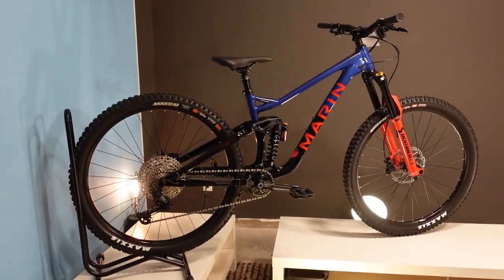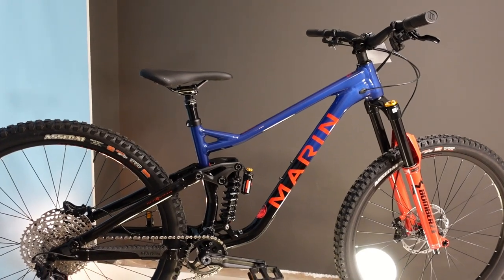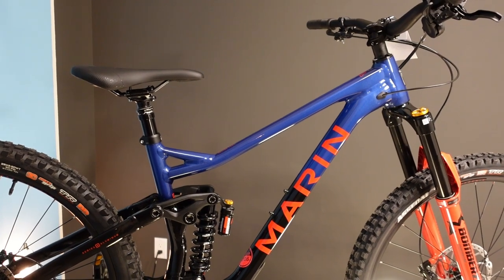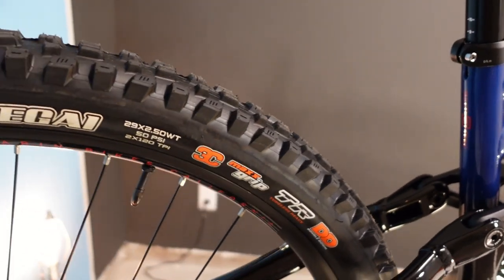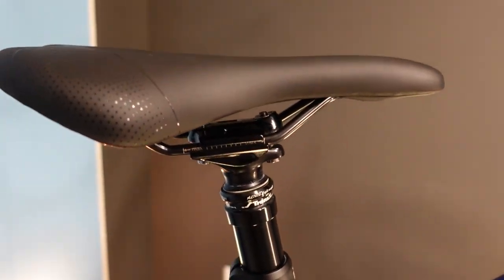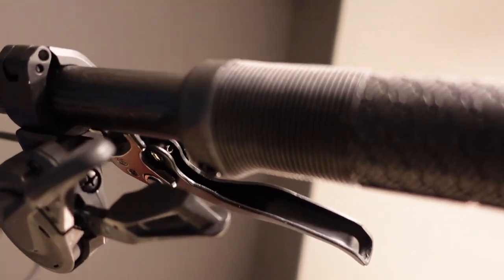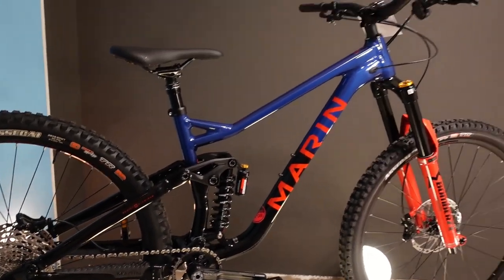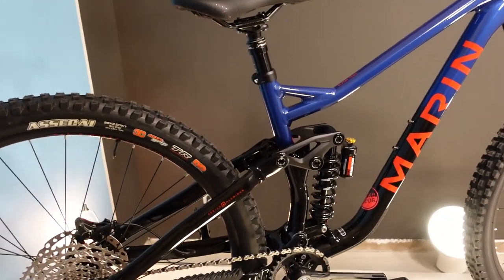2023 Marin Alpine Trail XR Details, Specifications and Coil shock information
This new, 2023 version of The Alpine Trail XR adds coil suspension to an already popular model from Marin. Who does that suit? Why would you want Coil suspension? What are all the specifications? Well, I'll tell you.
To start with, so anyone so time-constrained that they can't watch, here are the vital statistics:
Weight: 38.2lbs
Price $4499 Canadian Pesos
Here's the spec:
SPECIFICATIONS
FRAME
Series 4 6061 Aluminum, 29” Wheels, 150mm Travel MultiTrac Suspension Platform, Internal Dropper Post and Rear Derailleur Routing, Chainstay Mounted Post Mount Disc Brake, 148x12mm Boost Thru- Axle, 73mm Threaded BB w/ ISCG05 Tabs

FRONT SUSPENSION
Marzocchi Z1 Coil, 160mm Travel, Sweep Adjust Damper, Rebound Adjustment, Black Stanchions, 110x15 Kabolt, 44mm Offset, Medium spring rate

REAR SUSPENSION
Marzocchi CR Coil, Compression and Rebound Adjustment, 205x65mm, Trunnion Upper Mount, M8x25mm Lower Mount, S/M 350lb Spring, L/XL 450lb Spring

RIMS
Marin Aluminum Double Wall, 29mm Inner, Sleeved Joint, Disc Specific, Tubeless Compatible

HUB, REAR
Forged Aluminum, 148x12mm, Disc, Microspline Freehub Body

HUB, FRONT
Forged Aluminum, 110x15mm, Disc

SPOKE, NIPPLES
14g Black Stainless Steel

TIRES
Maxxis Assegai 29x2.5", MAXX TERRA, EXO+, Tubeless Compatible

DERAILLEUR, REAR
Shimano XT 12-Speed, SGS

SHIFT LEVER
Shimano SLX 12-Speed, SL-7100

CRANKSET
FSA Gradient, Modular 1x, 32T Direct Mount Chainring, MegaTooth Technology, Mega Eco Spindle, Boost Spacing

BOTTOM BRACKET
MegaEvo BB, 73mm BSA Threaded

CHAIN
KMC X-12 Silver and Black

CASSETTE
Shimano SLX M7100 Cassette, 12-Speed, 10-51T

BRAKE, FRONT
TRP Slate EVO, 4-Piston Hydraulic Disc, 203mm Rotor

BRAKE, REAR
TRP Slate EVO, 4-Piston Hydraulic Disc, 180mm Rotor

BRAKE LEVERS
TRP Slate EVO

HANDLEBAR
Marin Trail, 35mm Clamp, 7000 Alloy Bar, 800mm Length, 20mm Rise, 5 Degree Up, 8 Degree Back

STEM
Marin CNC, 35mm Length, 35mm Bar Bore

GRIPS
Marin Grizzy Lock On

HEADSET
FSA No 57, Sealed Cartridge Bearings, 1 1/8" x 1 1/2”

SEATPOST
X-Fusion Manic, 1x Composite Remote, Size S 125mm Travel, Size M and L 150mm Travel, Size XL 175mm Travel, 30.9mm

SADDLE
Marin Speed Concept